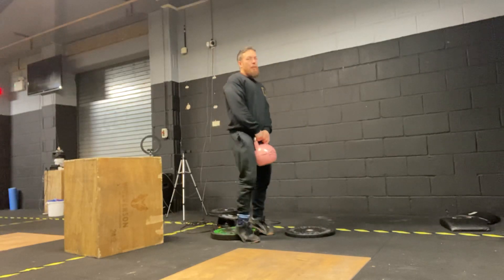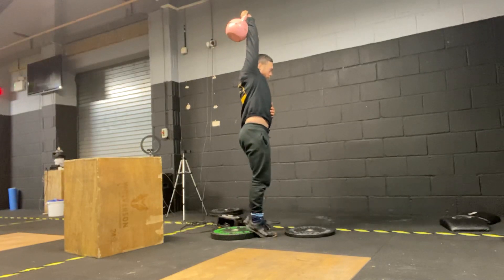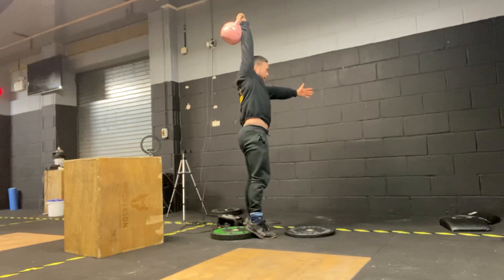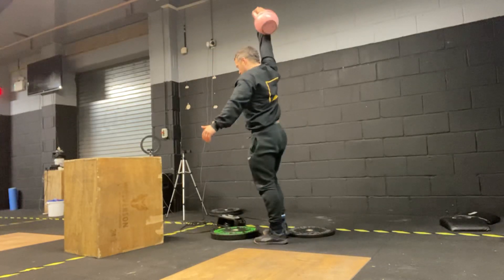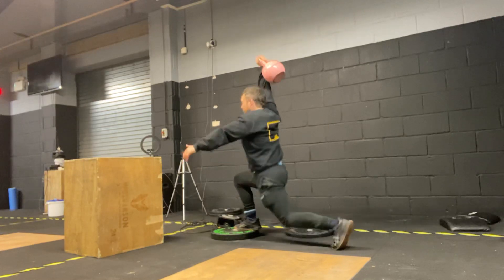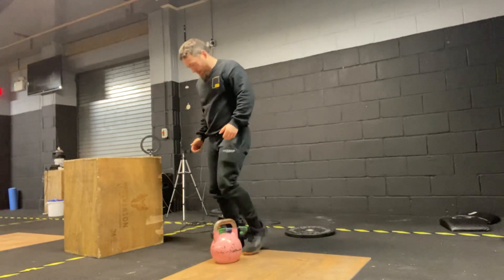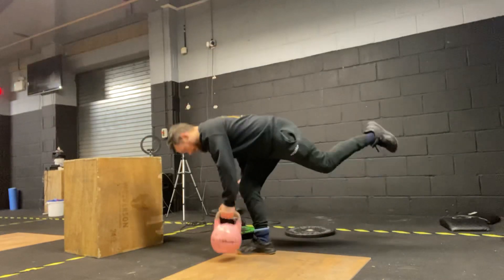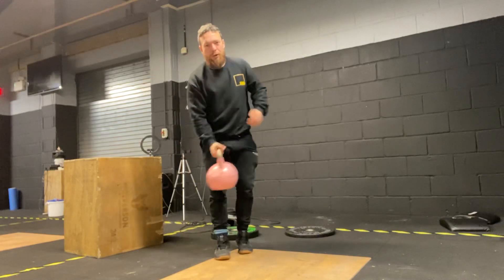Monday Strength set